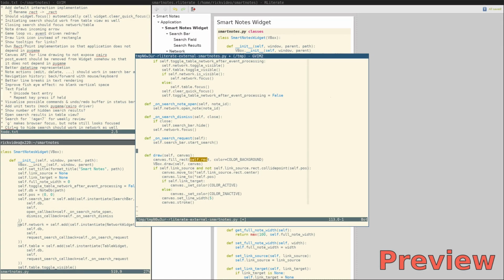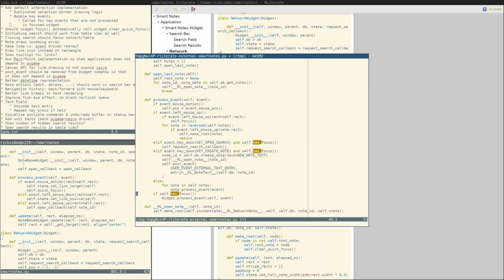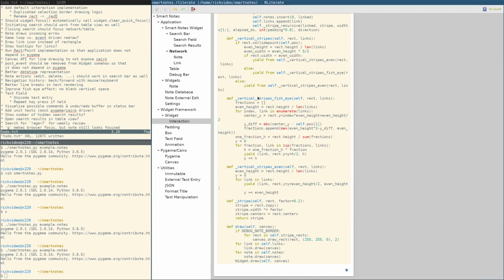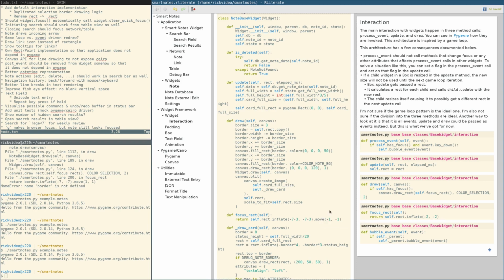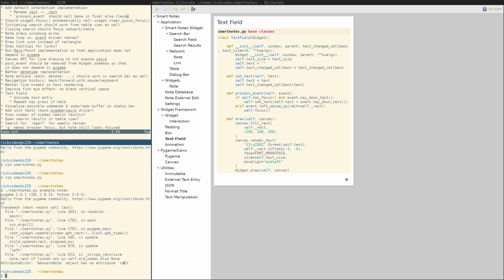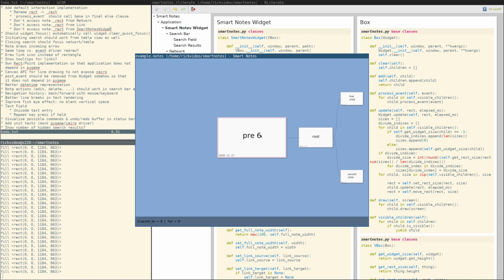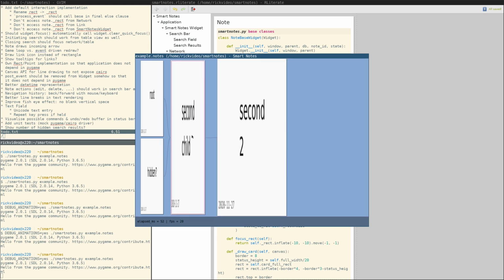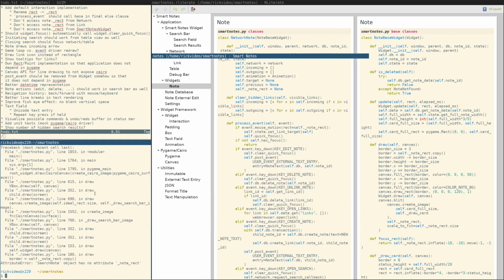Smart Notes Hacking Session #5: Bubble Base and Trouble Drawing